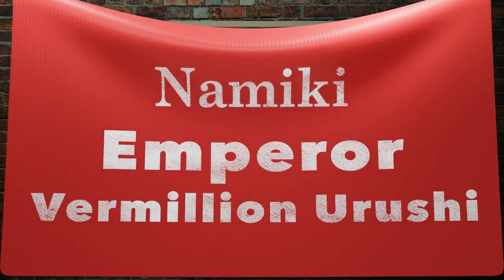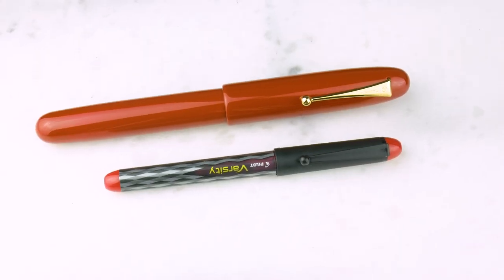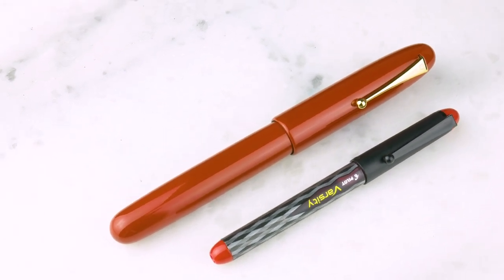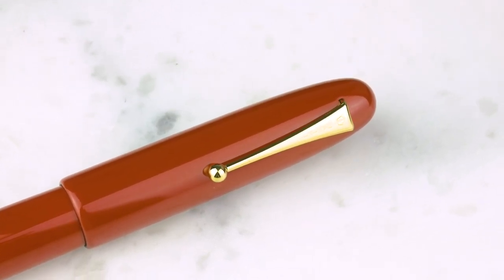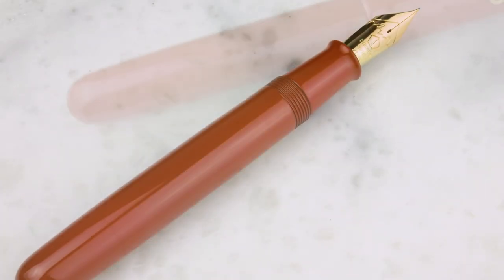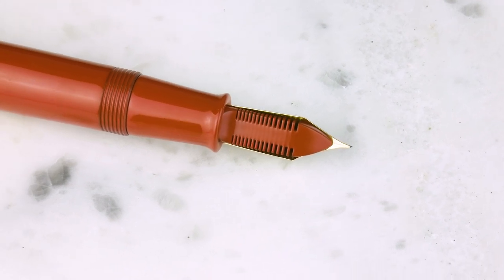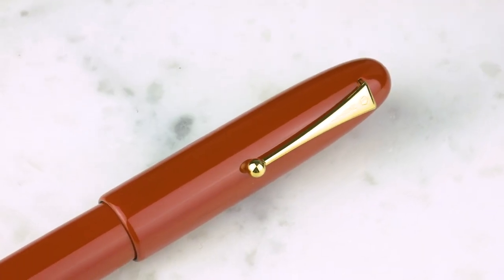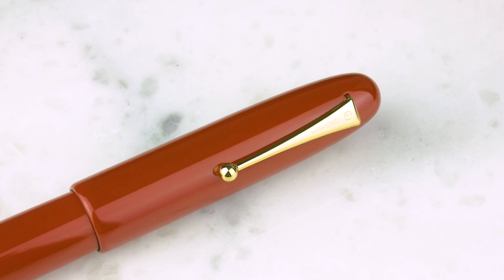Namiki Emperor - Vermillion Urushi! (Podcast Excerpt)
Brian and Lisa discuss the Namiki Emperor in Vermillion Urushi!